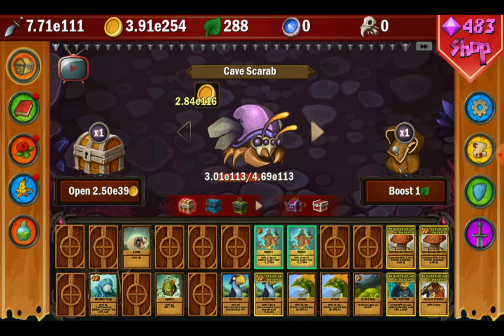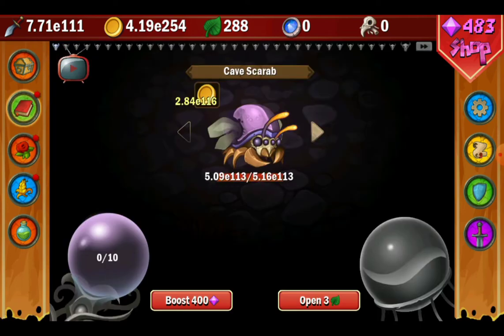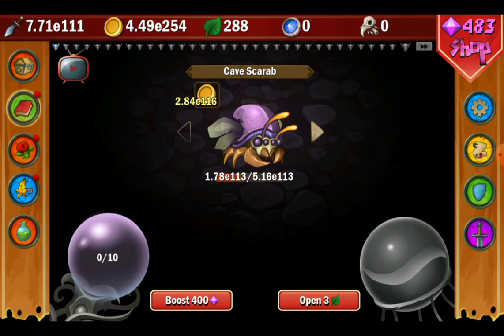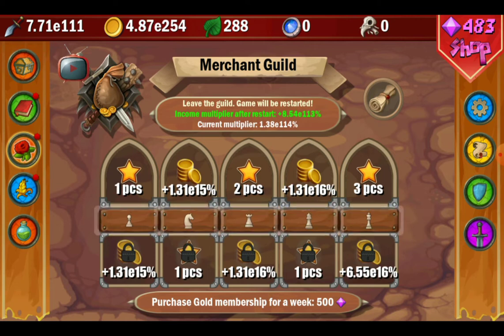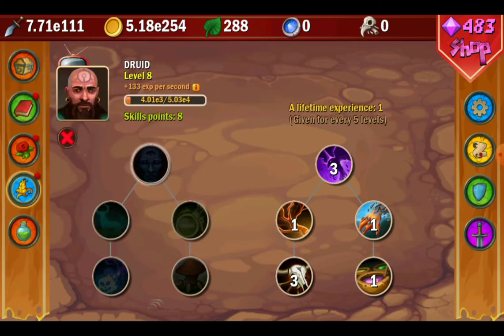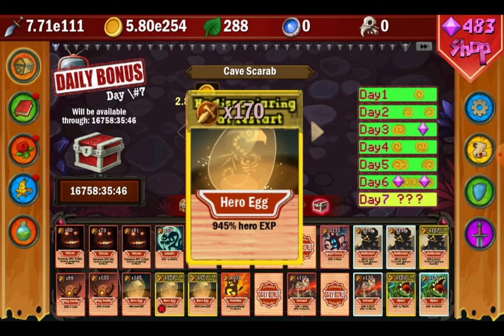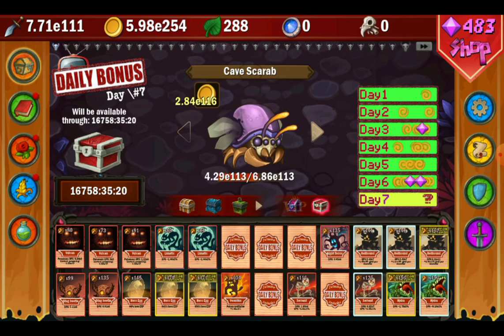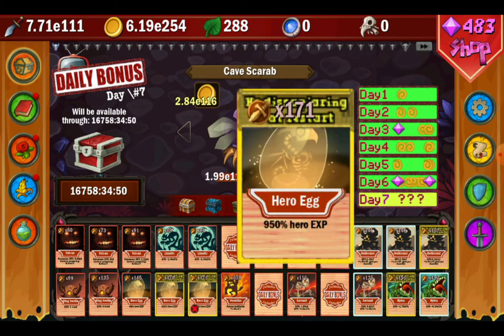DPS IDLE Guide/Secret Exploit!!!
From location 1 to location 5, in 6 hours of gameplay!!